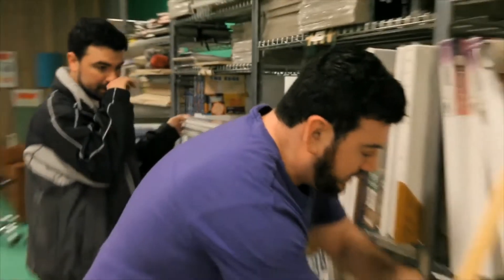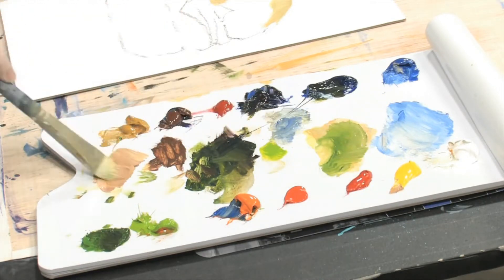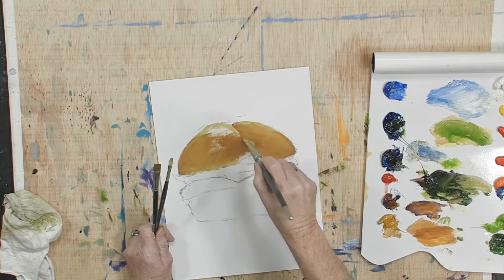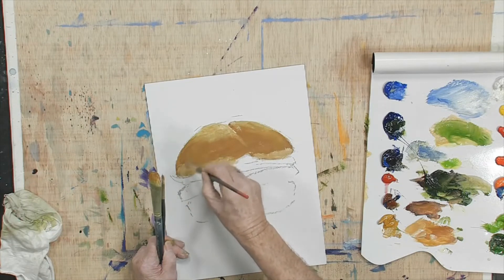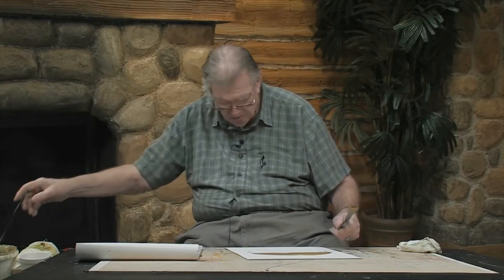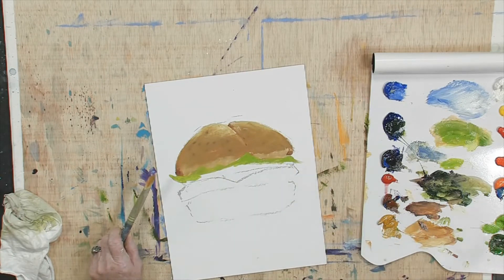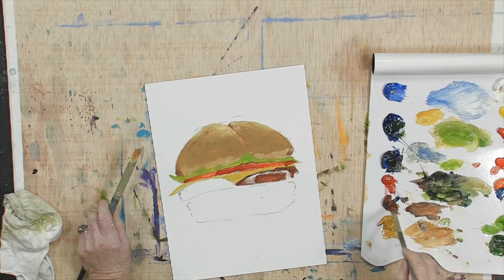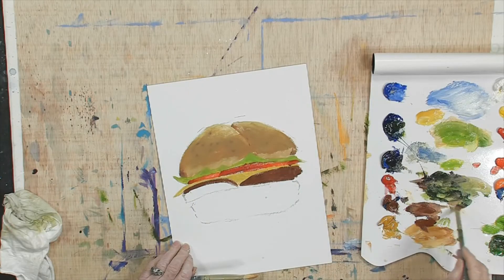How To Paint A Hamburger With Berlin Oils